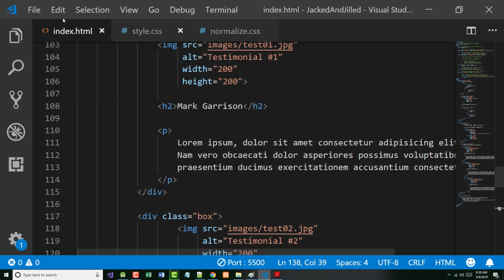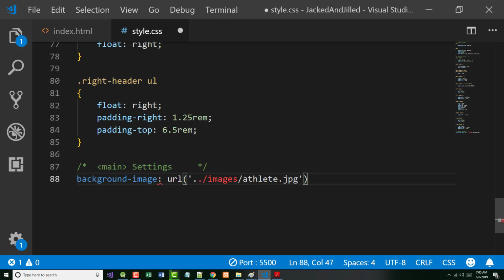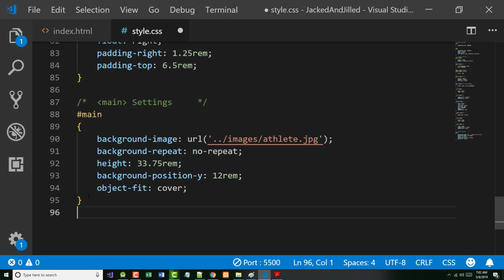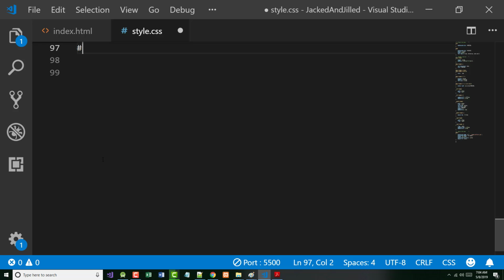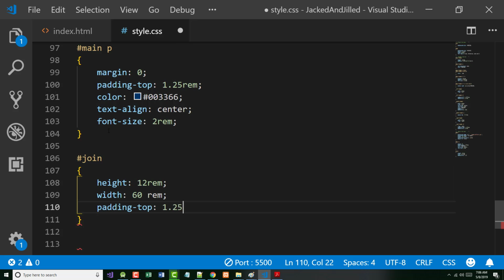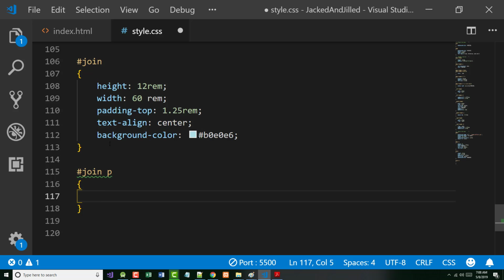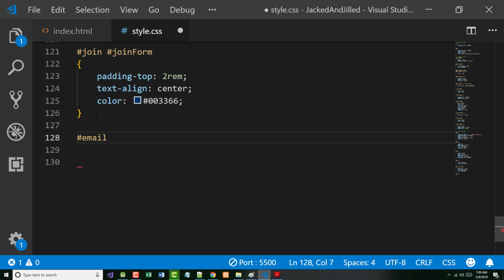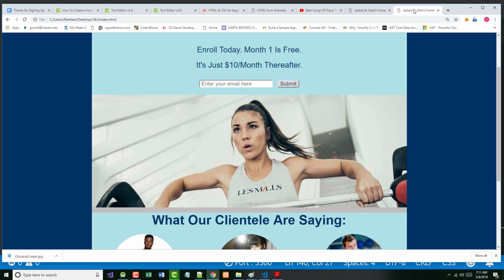AWD1000 - Gym Website - Part07